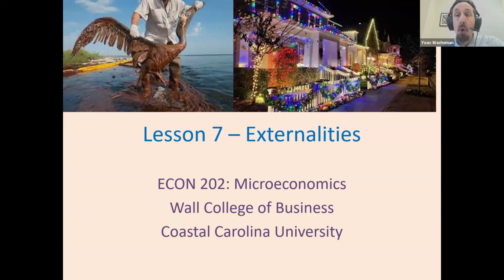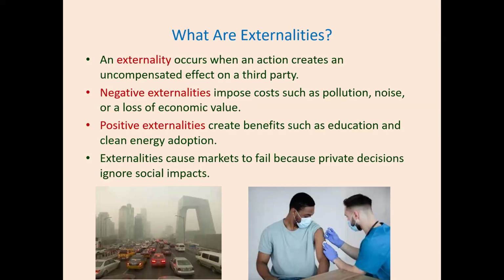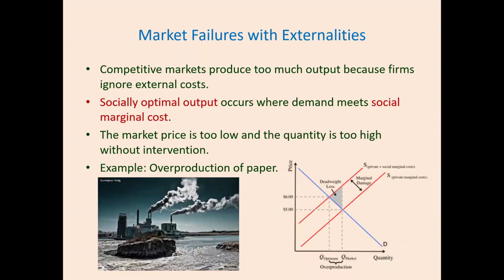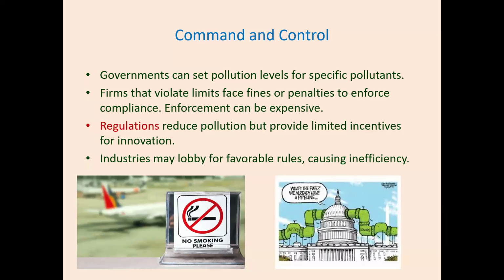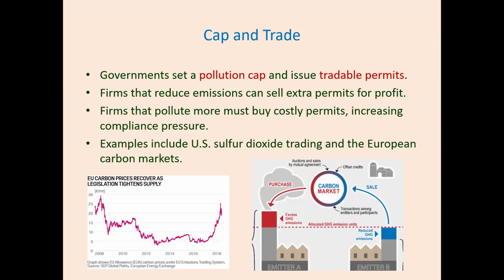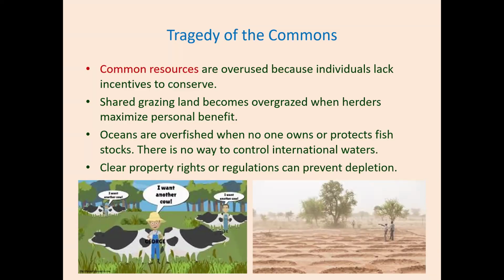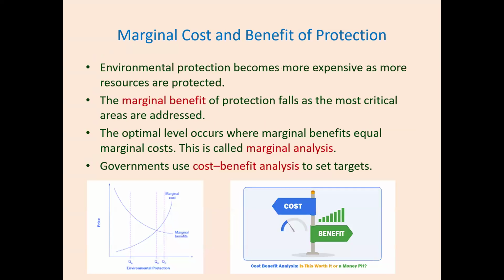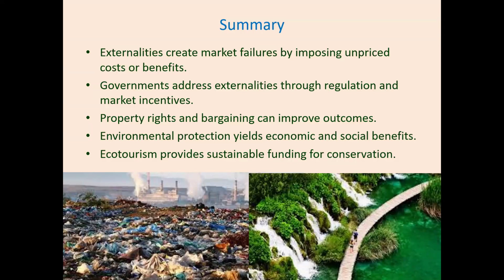Microeconomics - Externalities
Video discusses and provides examples of positive and negative externalities. It discusses how the government can use taxes and subsidies to internalize externalities.